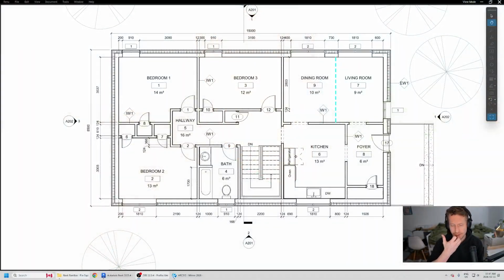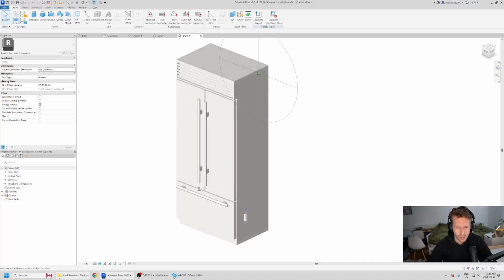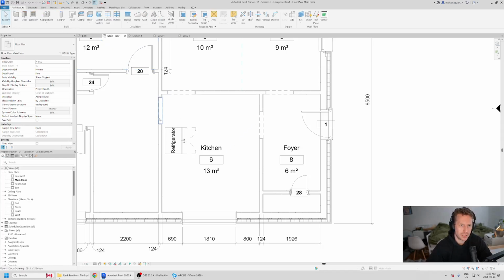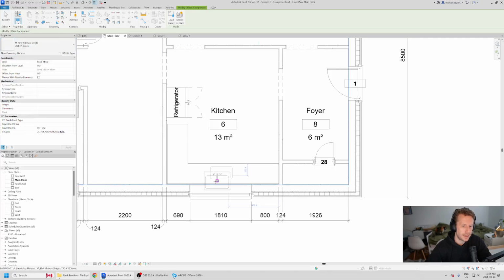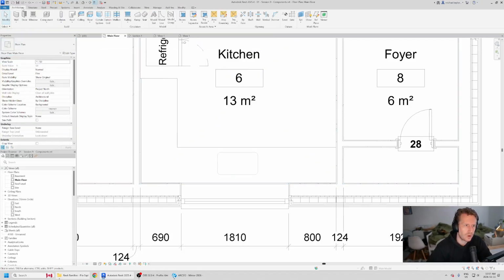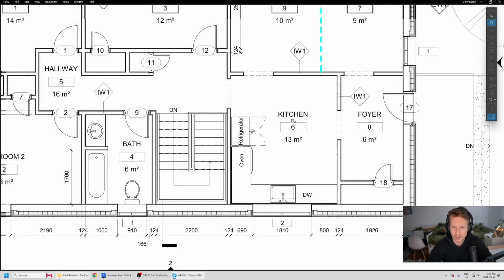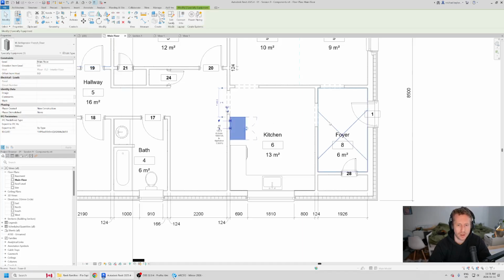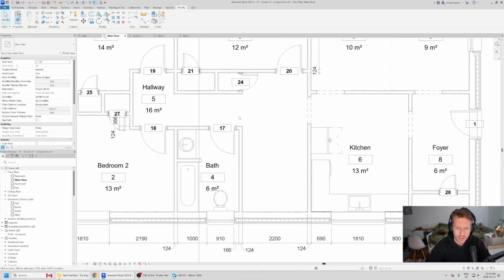ARC 212 - Part 9 - Components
How to use components inside of Revit.